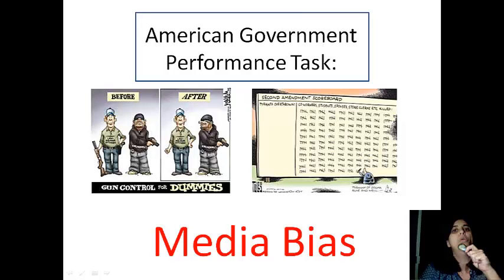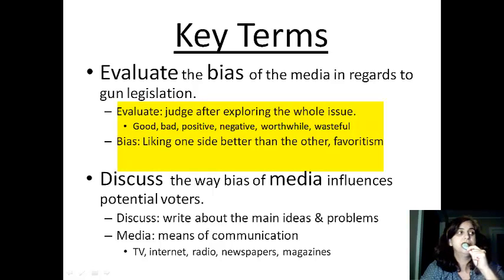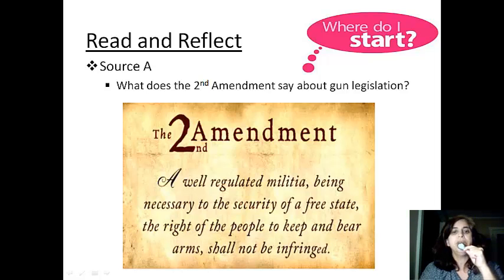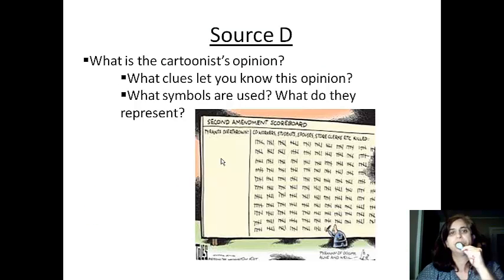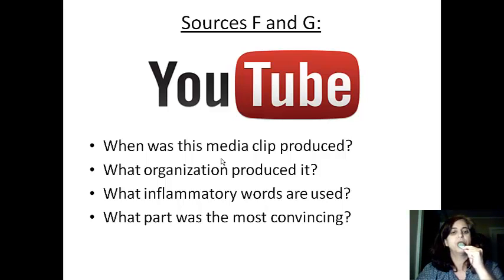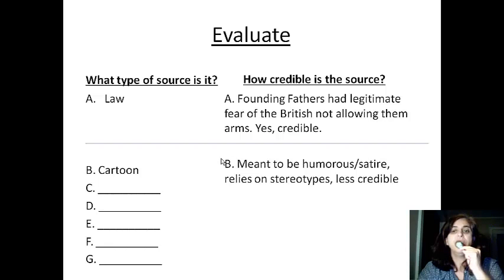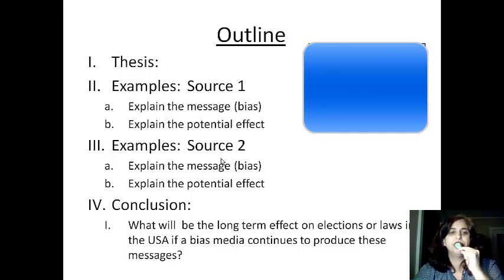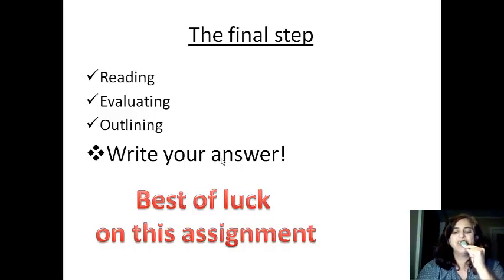final_task_ government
IHS